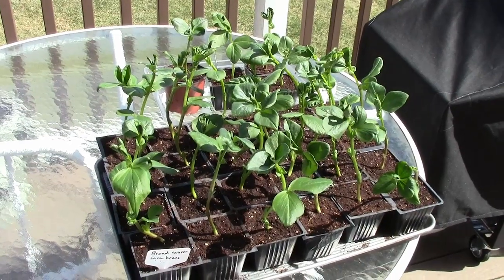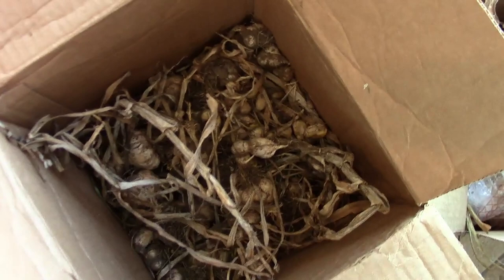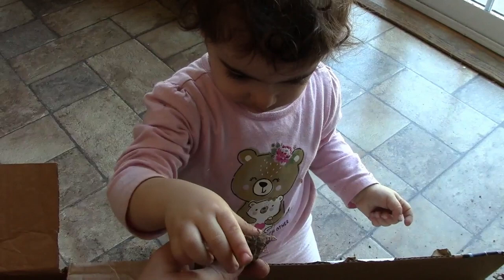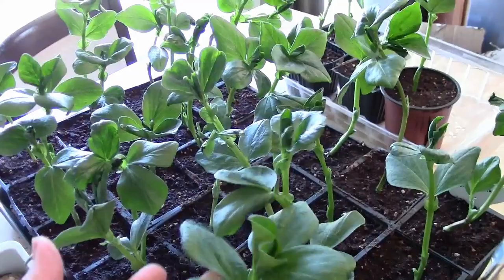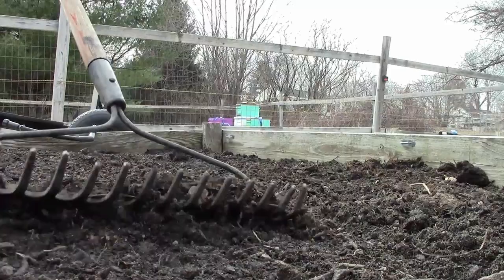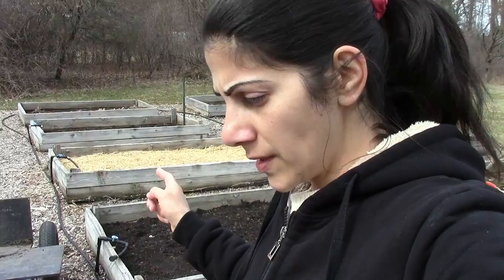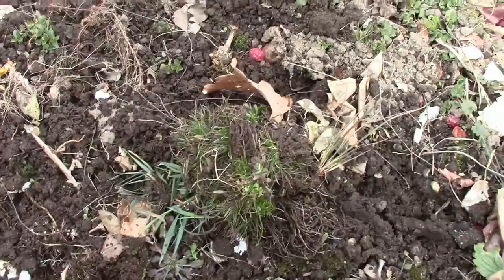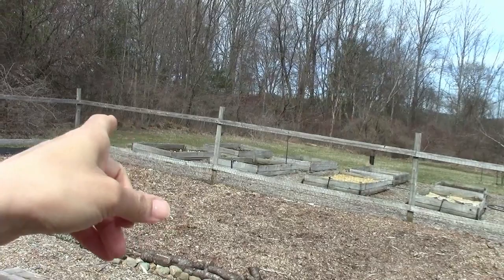hardening off seedlings | how did my stored garlic do | spring chores outside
If you're a gardener or a homesteader, then you know that spring is a super busy season. My garlic was stored in the worst situation possible simply for lack of time. How did it do? Did you know that you can plant Fava beans in early spring? And Seriously! What did I get myself into this time? There is always something new happening on the homestead.

-- Social --